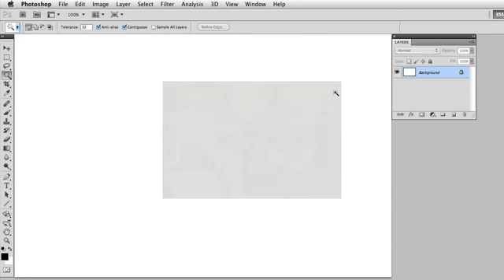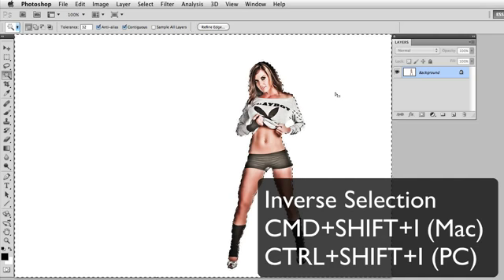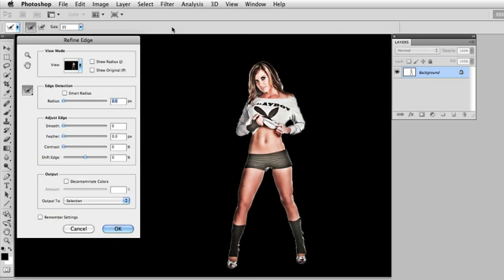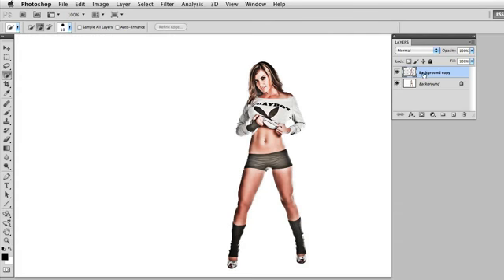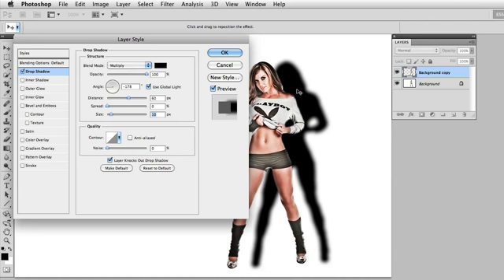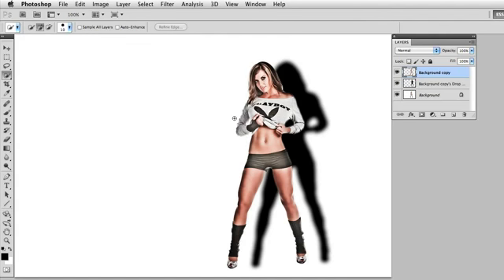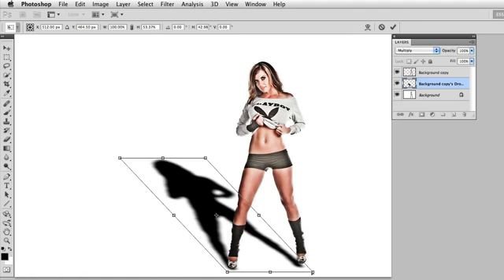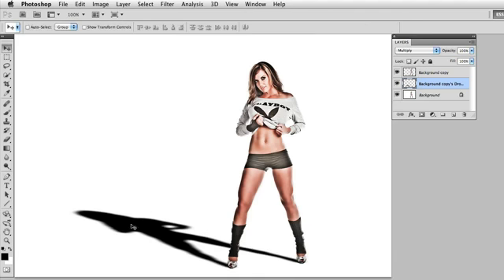Tutorial CS5 Shadow